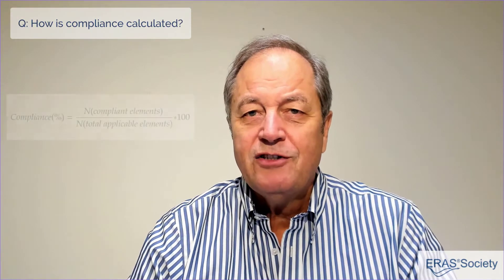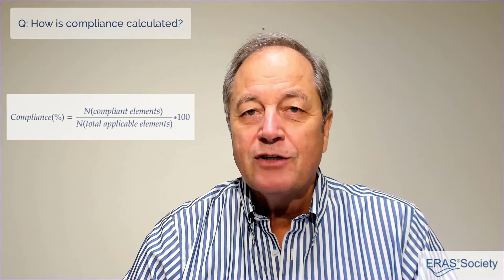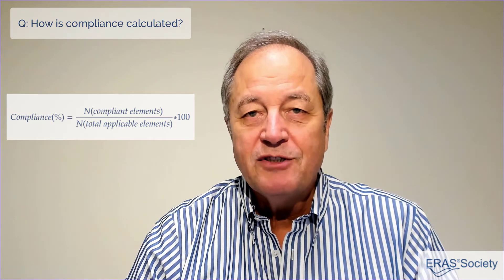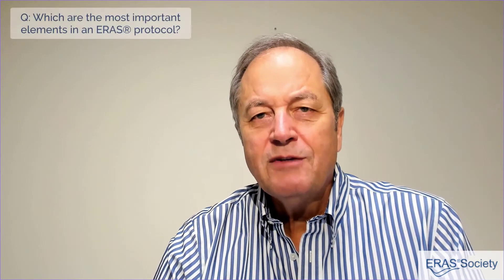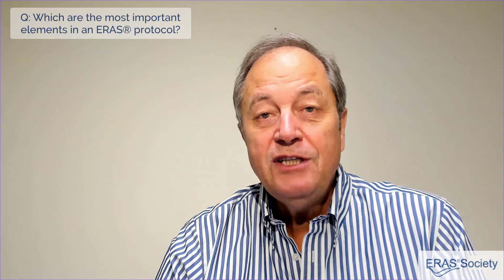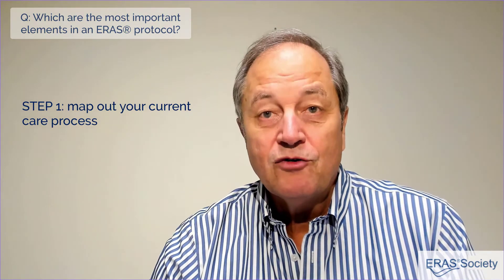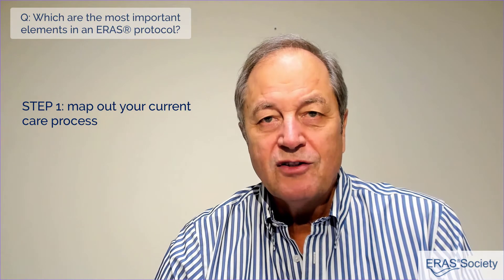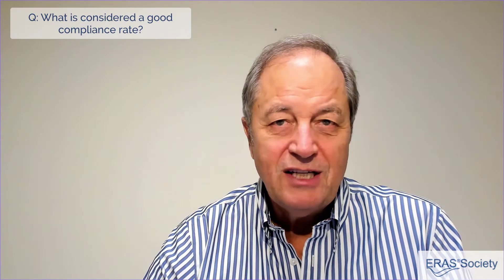Compliance in ERAS - An interview with Prof Olle Ljungqvist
In this video Prof Ljungqvist talks about how important it is to comply to ERAS care elements if you want to improve patient outcomes through ERAS programmes.